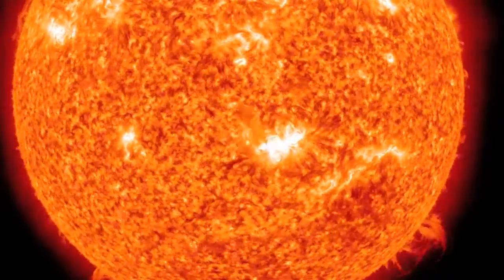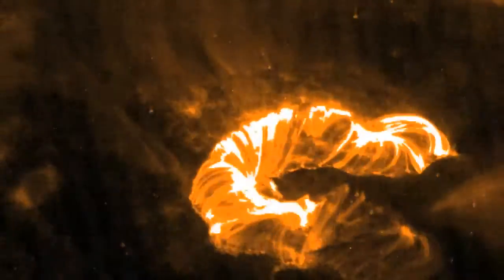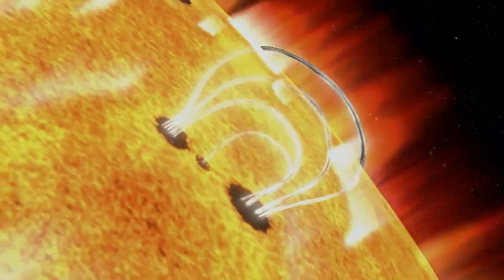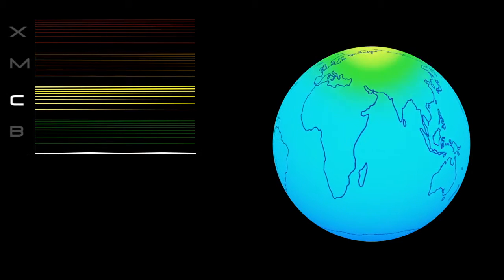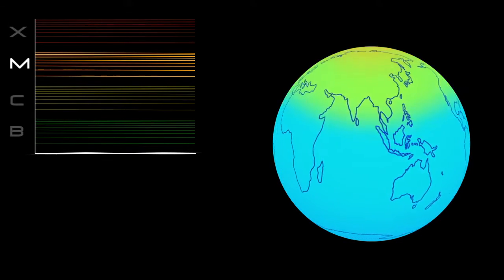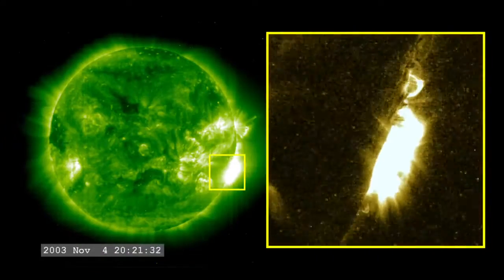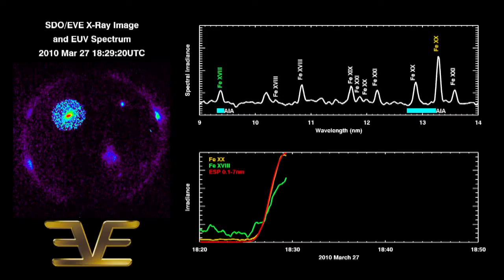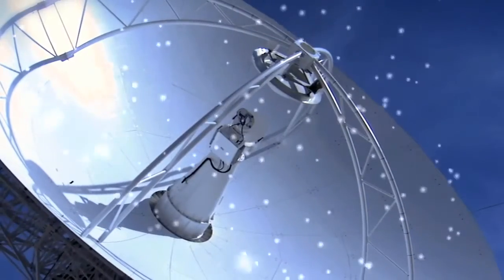NASA: X-Class. A Guide to Solar Flares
A NASA HELIOPHYSICS Prduction, from GODDARD SPACE FLIGHT CENTER.